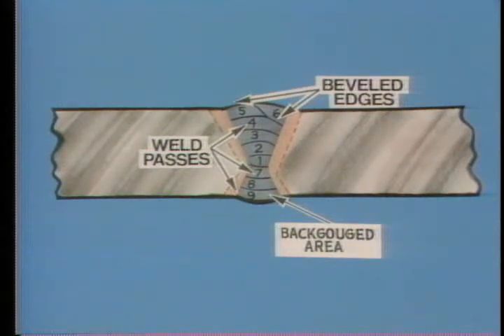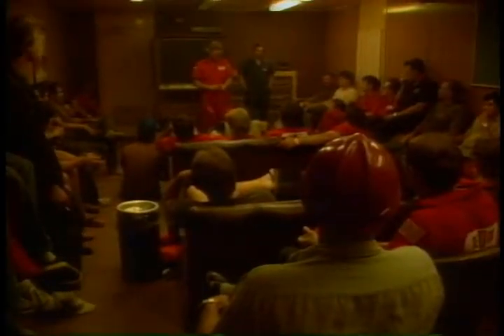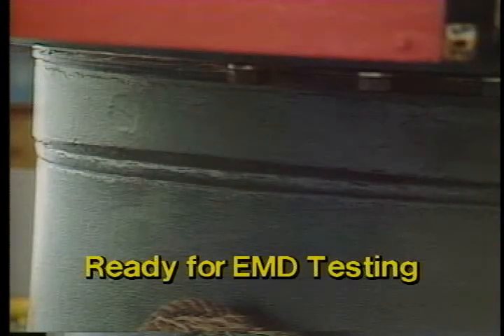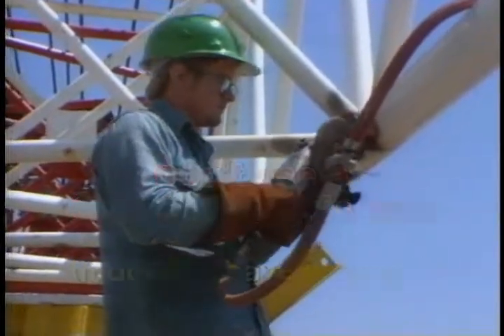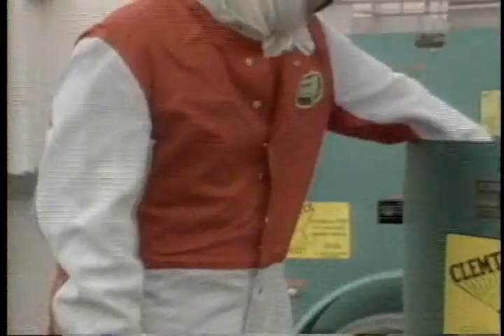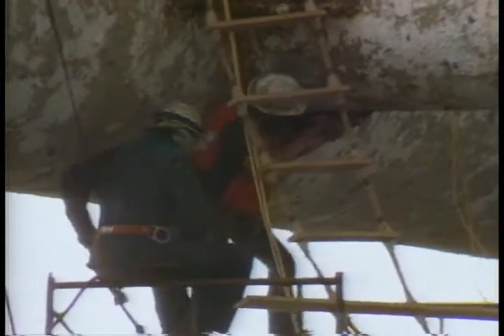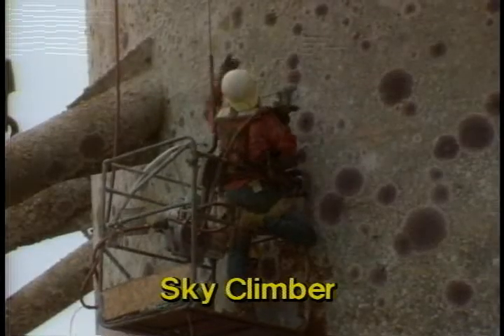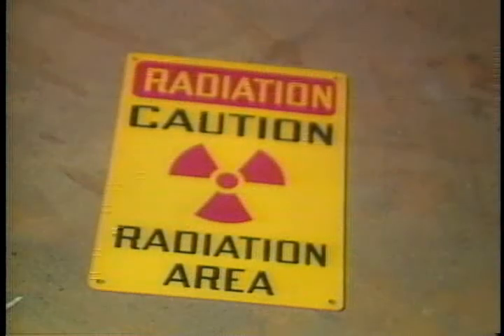NDT - Non destructive Testing - Inspection Part 2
NDT Inspection Part 2

Visual Testing (VT) ...
Ultrasonic Testing (UT) ...
Radiography Testing (RT) ...
Eddy Current (Electromagnetic) Testing (ET) ...
Magnetic Particle Inspection (MPI) ...
Acoustic Emission Testing (AE) ...
Dye Penetrant testing (PT) ...
Leak Testing (LT)